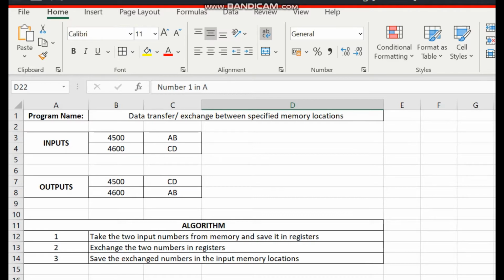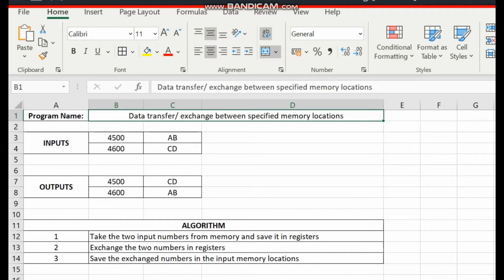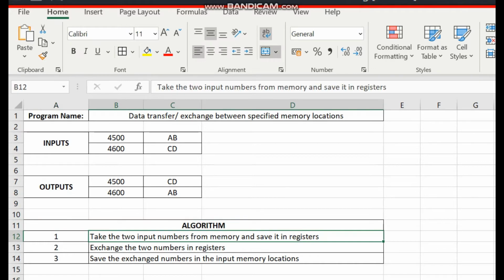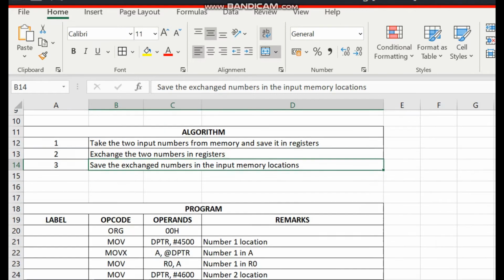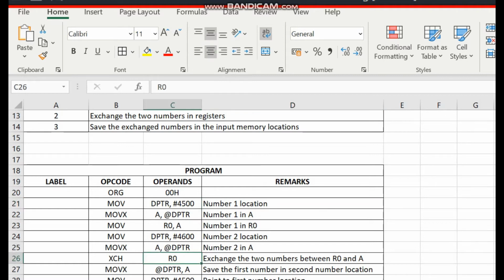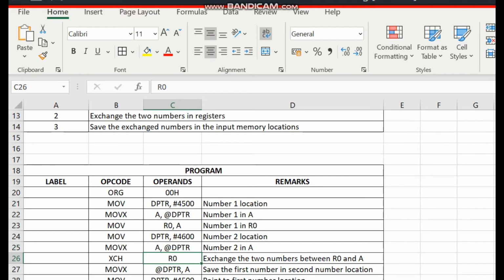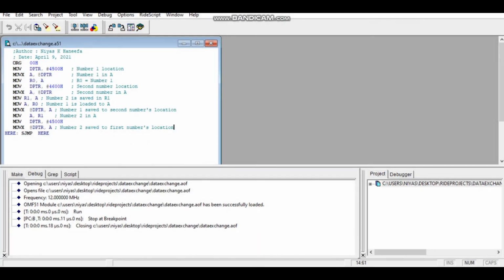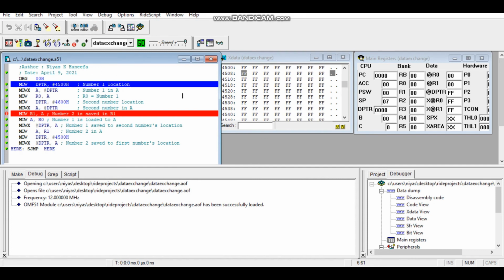Ride Program - Data Exchange between Specified Memory Locations